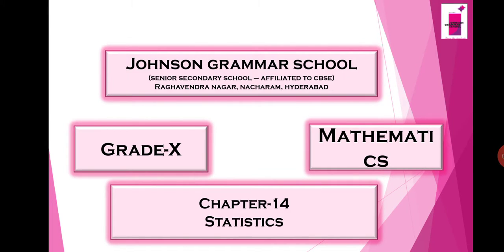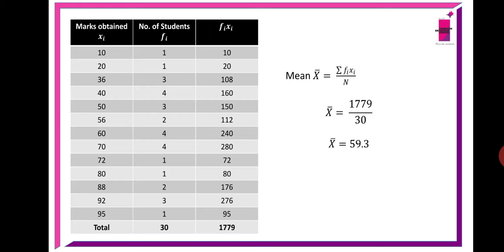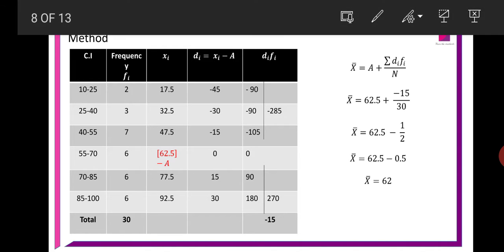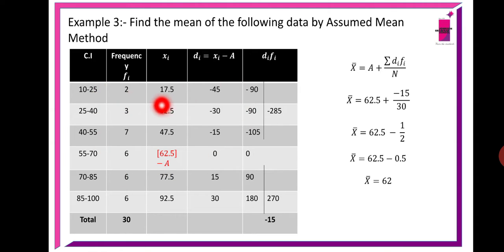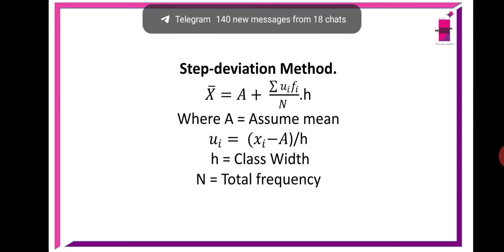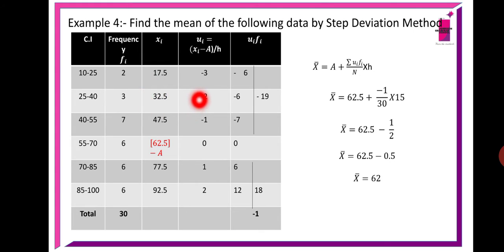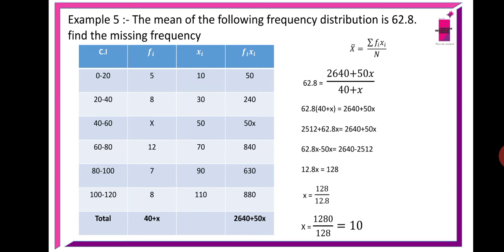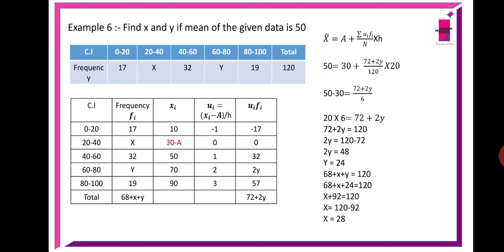Grade X Mathematics Statistics part 1